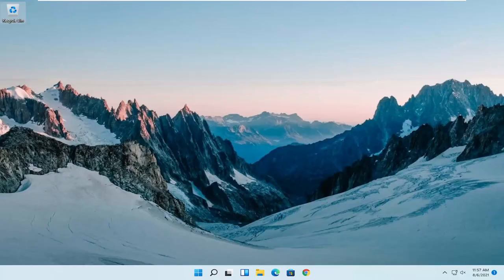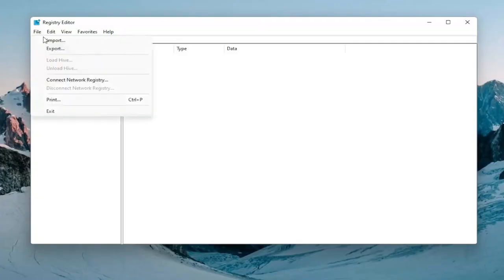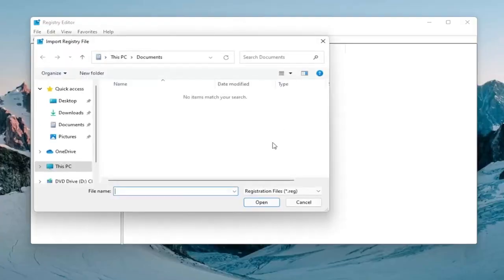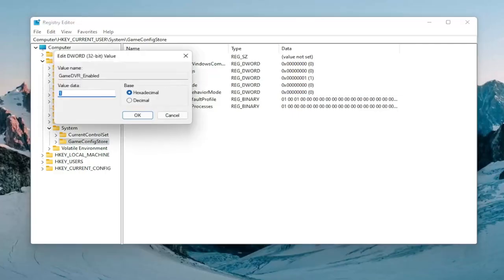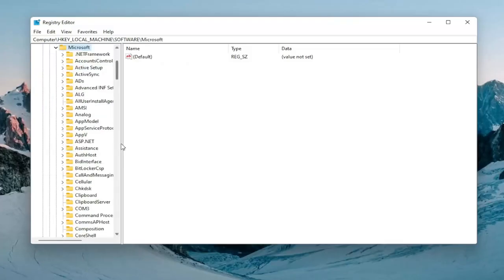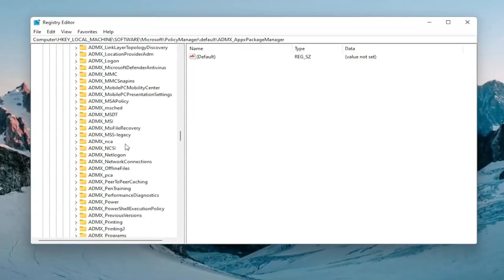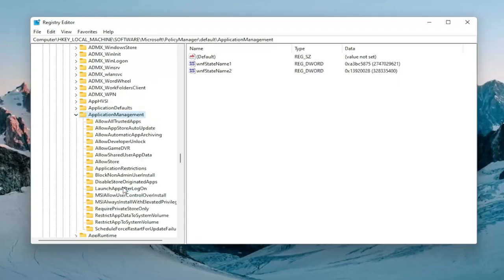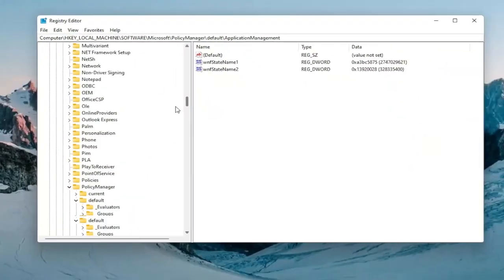FPS Drop Fix Windows 11 [2026 Solution]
FPS Drop Fix Windows 11 [Solution]

Experiencing FPS drops in Windows 11 can be frustrating, especially during gaming or graphic-intensive tasks. This detailed guide provides effective solutions to fix FPS drop issues, ensuring a smoother and more responsive performance on your Windows 11 system. Follow our step-by-step instructions to troubleshoot and optimize your system for better FPS.

If you’ve new to Windows 11 and you’re starting to notice performance drops in the FPS (Frames per Second) department when playing your favorite games, don’t worry, you’re not the only one. In most cases, the frame drop is not constant – Chances are you’re experiencing an abrupt drop in FPS every minute or so – While it’s nothing game-breaking is certainly annoying to the point where you need to get it fixed.

Issues addressed in this tutorial:
fps drop fix windows 11 laptop
fps drop fix windows 11 fortnite
fps drop fix windows 11 valorant
dota 2 fps drop fix windows 11
league of legends fps drop fix windows 11
how to fix sudden fps drop in games windows 11
how to fix fps drop in valorant windows 11 laptop
fps drop while gaming in windows 11 fix
game fps drop fix windows 11
pc fps drop fix windows 11
laptop fps drop fix windows 11
how to fix fps drop in every game windows 11
windows 11 fps drop fix for gaming

The virtualization and security in Windows 11 promise smoother, more integrated virtual machine support. But users have reported that the features can interfere with gaming, creating performance issues (via Microsoft). The gameplay stutters and the frame rate drops unexpectedly, often following an update. The FPS only dips momentarily; it is not consistently low. Nevertheless, it can take away from the gaming experience.